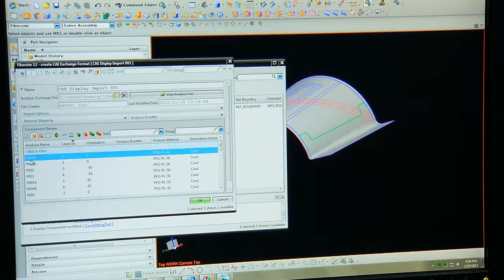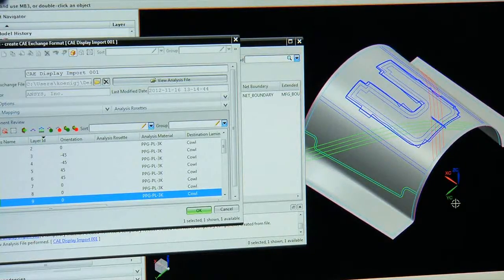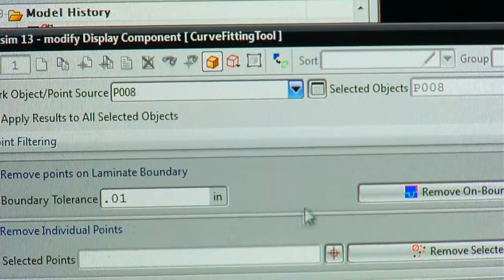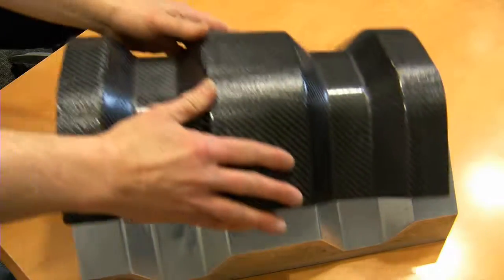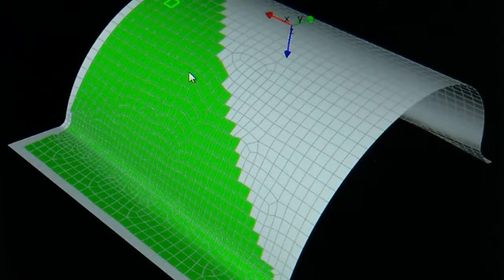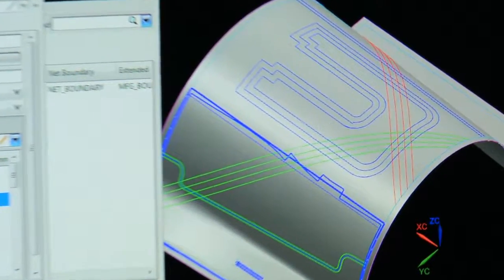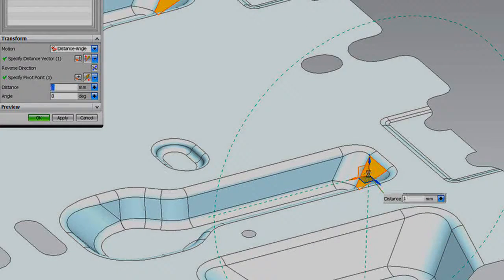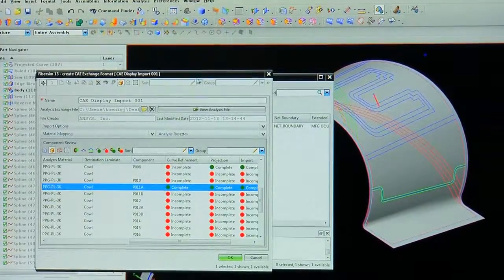Aero Composites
Design and manufacturing engineering tools for Aero Composite structures. Fibersim. Siemens PLM solutions for composite analysis.